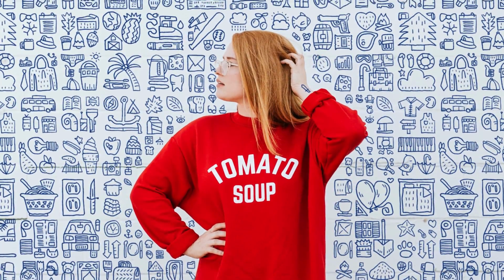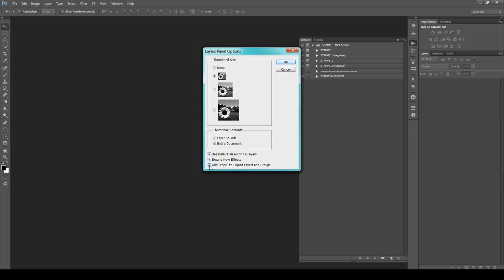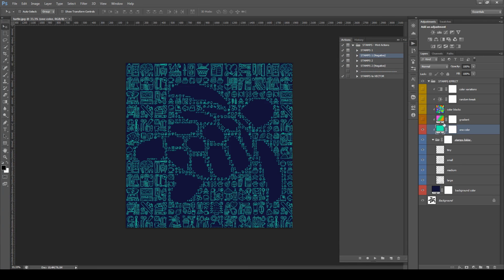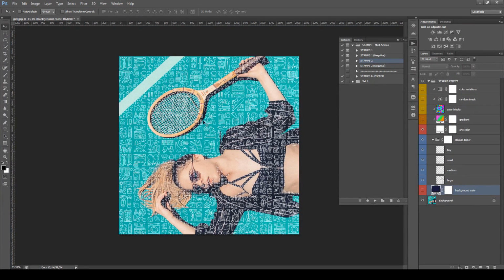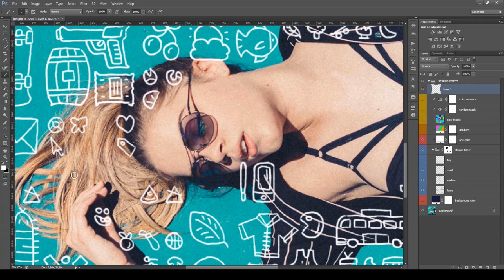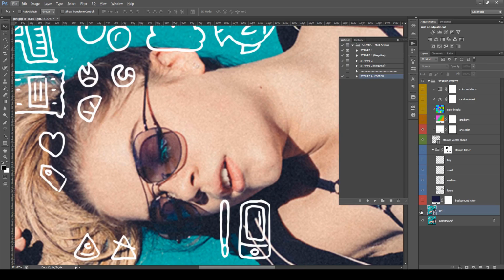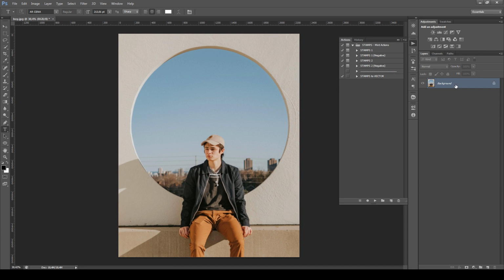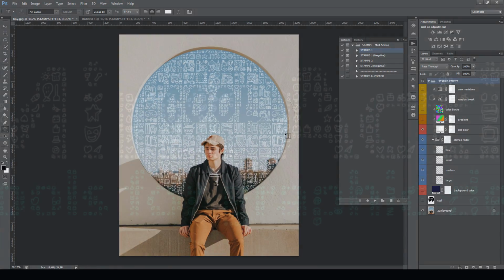Change everything into doodle graphic with Stamps Photoshop Action tutorial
Make an interesting stamps composition in seconds. Action transform an image into fantastic hand drawn doodle style graphic based on element’s silhouettes. Choose different color variations and modify them like you want. Make simple color composition or mix it with your photos. You can transform your effect into fully scalable vector shapes with included converting action. Stamps Photoshop Action is a great tool for making interesting stencils and cool graphic designs.